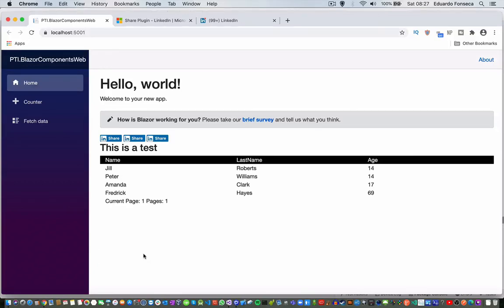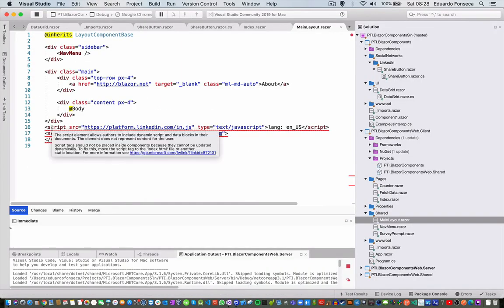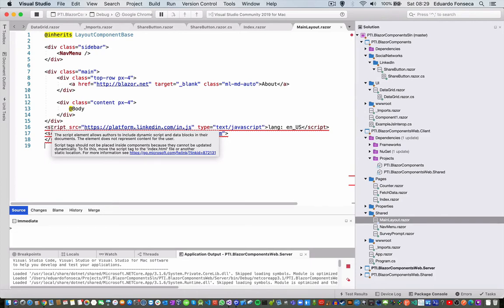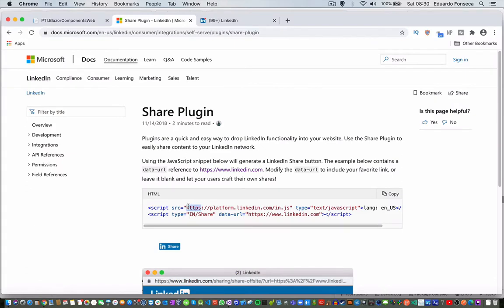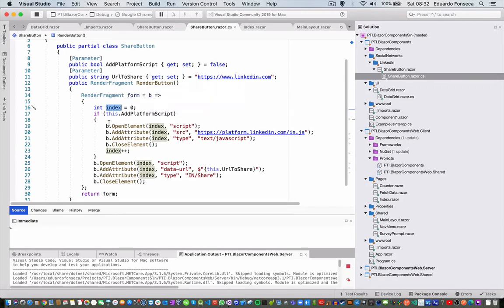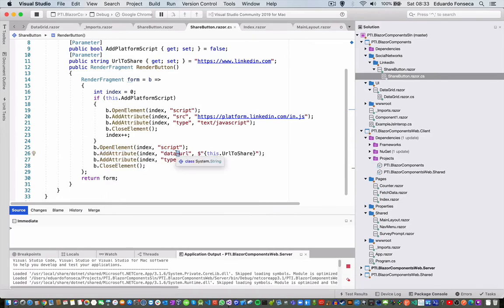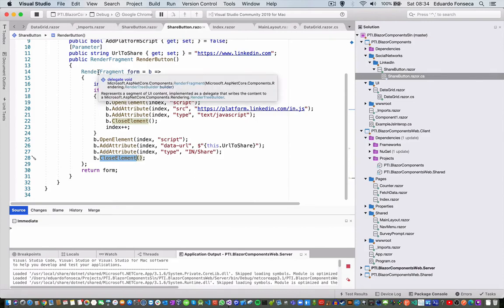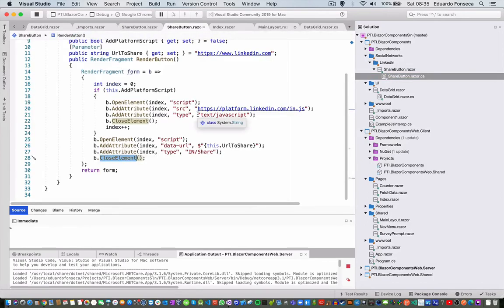How To Create a LinkedIn Share Button Component In Blazor WebAssembly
Learn how create a Linked Share Button Component in Blazor WebAssembly.
If you have use LinkedIn Share Buttons, you know that they require the usage script tags, however, Blazor by default disallows the use of script tags inside the components, which can complicate things.
Here we show you a way to create the elements dynamically where you need them.